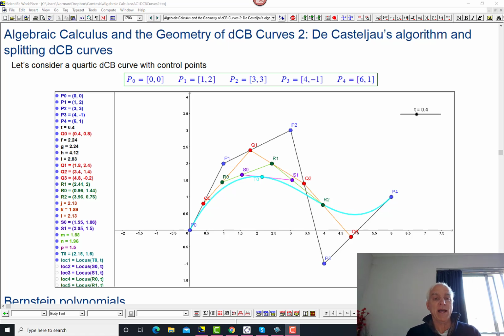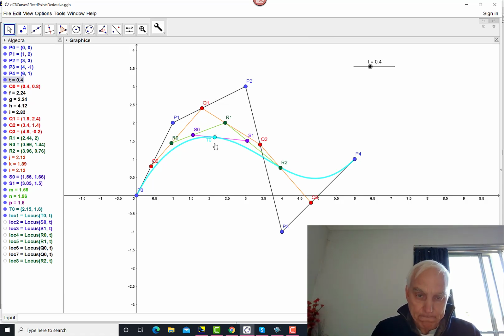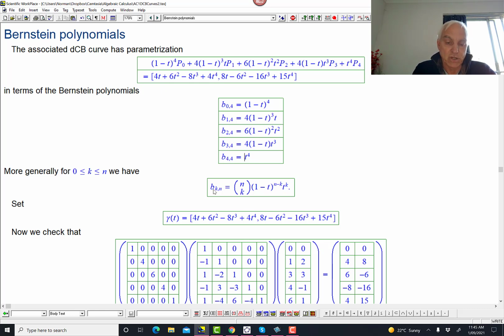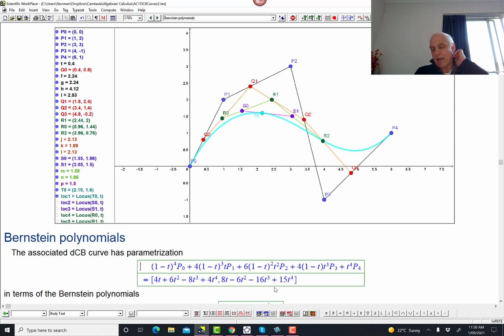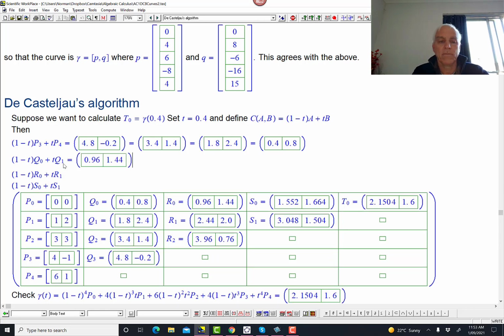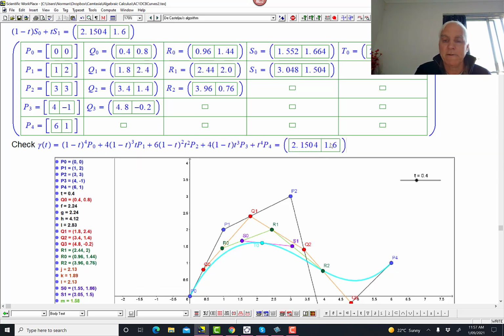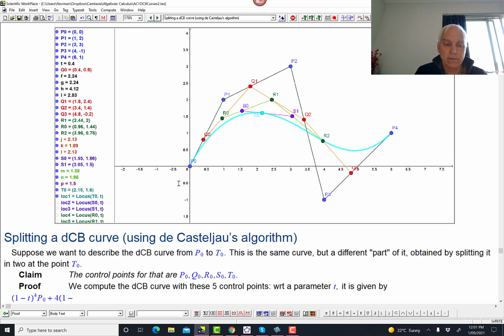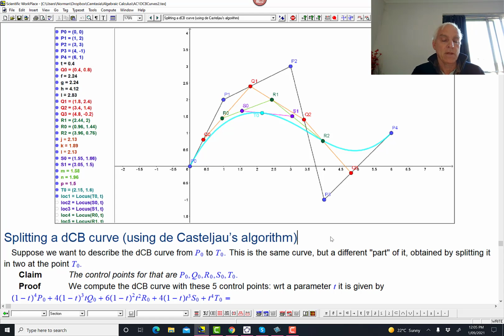De Casteljau's algorithm and splitting dCB curves | Algebraic Calc and dCB curves 2 | NJ Wildberger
In the Algebraic Calculus we are interested in a completely explicit and algebraic form of the subject, where computations can be run exactly with appeal to infinite processes running off the page (or off the universe!)

With such an approach, the basic objects become the polynomially parametrized curves or de Casteljau Bezier curves. These really ought to be the central objects of study in any calculus course!!

Here we look at an explicit example, show it visually with GeoGebra, and then illustrate Paul de Casteljau's algorithm to compute explicit coordinates of points on the curve, and how to use that to split a dCB curve into two. This is useful both practically in applications, and also theoretically, as it allows us to regard (connected) pieces of a dCB curve as dCB curves themselves.

There is certainly some magic here, and you are invited to roll up your sleaves and investigate it yourself. Try to verify what I am doing, and to extend and generalize it. In other words, first check what I am doing, then convince yourself that it is more generally true, ... and if you are ambitious, see if you can formulate a proof that demonstrates it.

The full Algebraic Calculus course, is available while the screenshot pdf (251 pages) of all the lectures is

This is part of a series of video lectures designed for motivated amateur, or professional, mathematicians wanting to delve into pure maths research without the abstraction and complexity that currently besets much of the subject. We will aim to always connect our abstract musings to computational reality by focusing on examples and explicit, concrete calculations --- naturally without any pretense of being "able to do an infinite number of things"!

To access more Explore Research Level Mathematics, please join Norman's Wild Egg Maths channel . There are already dozens of videos there, and many more will appear over the next months and years. One advantage: you get to access pdf summaries of some of the videos (such as this one) along with GeoGebra worksheets (for example the dCB curve worksheet I use in this video).